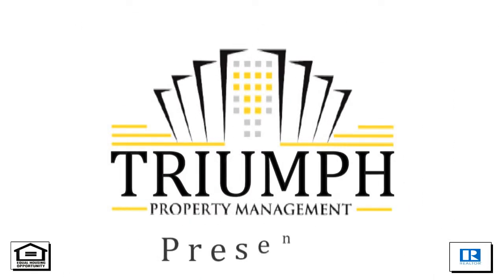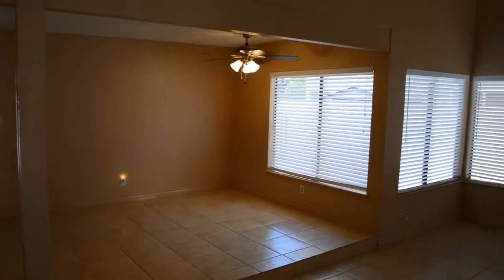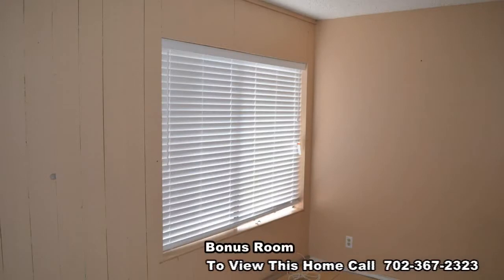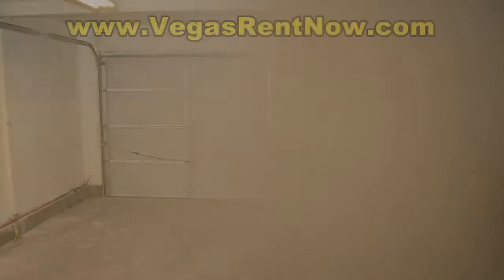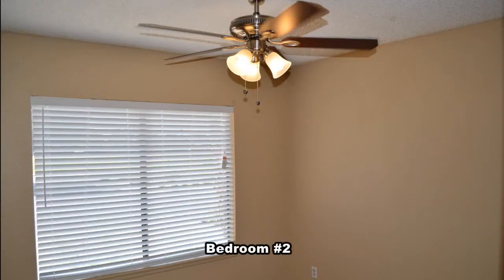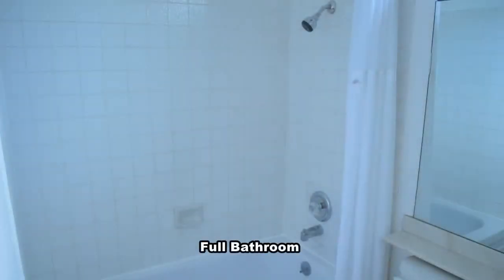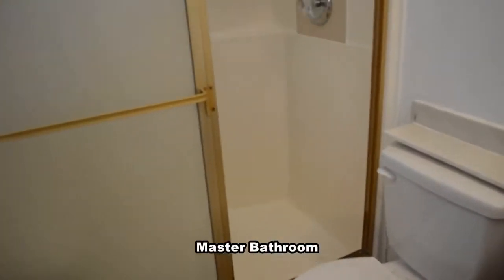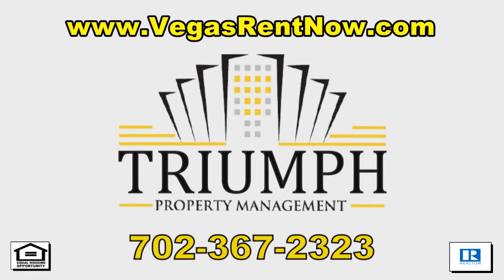Triumph Property Management